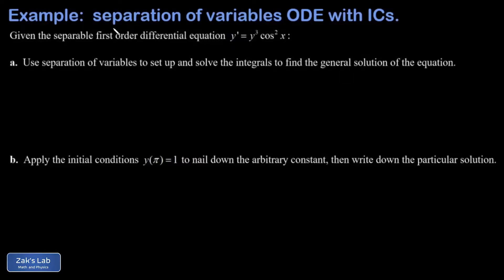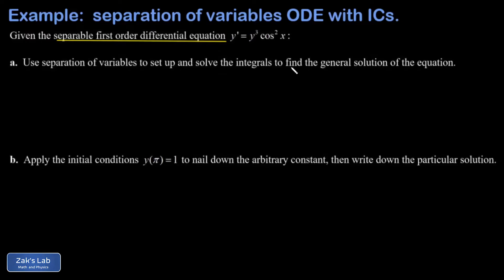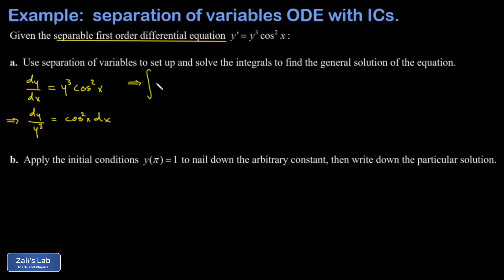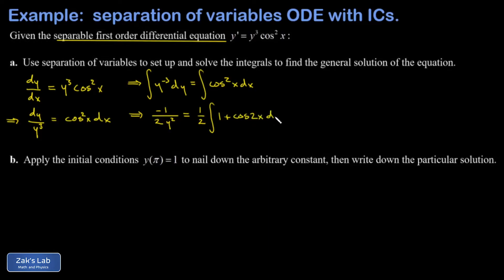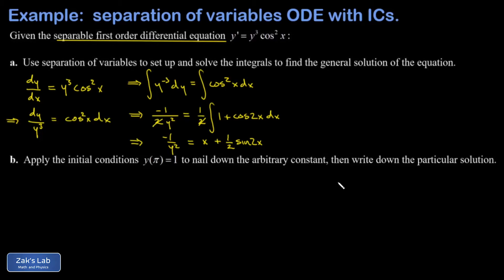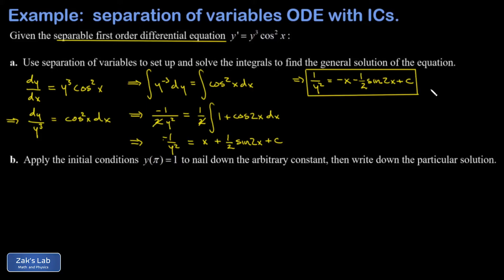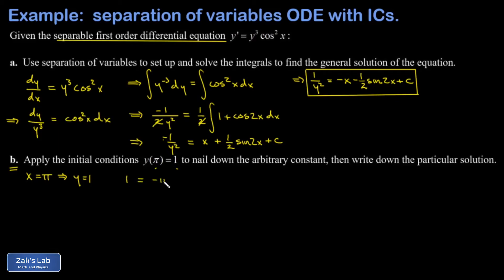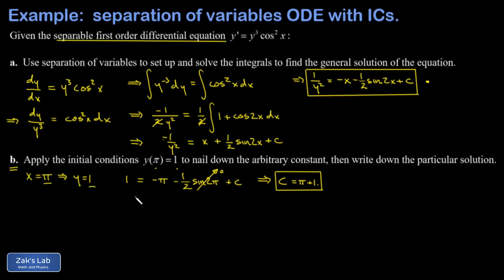Separable differential equation y'=y^3*(cos(x))^2: use initial conditions to get particular solution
Given a separable differential equation with initial conditions, we want the general and particular solutions.  We start with the separable differential equation y'=y^3*(cos(x))^2, and we separate variables to find the general solution.  We move all the y-dependence to the left and all the x-dependence to the right, then we integrate to find the general solution of the separable equation.

When we perform the integral, each side produces an arbitrary constant, but we can combine these into a single arbitrary constant on the right hand side.  In addition, the integral on the right hand side: integral (cos(x))^2 requires the use of the identity (cos(x))^2=1/2*(1+cos(2x)) to finish the integral.
We arrive at the general solution in implicit form.

Next, we apply initial conditions to get particular solution.  For the implicit solution to y'=y^3*(cos(x))^2, use the initial condition y(pi)=1 by replacing x with pi and y with 1, then solving for C.  The general solution is a family of curves, each solving the differential equation, but when we plug in our C, we isolate the unique implicit curve that satisfies the differential equation AND passes through the point [pi,1].